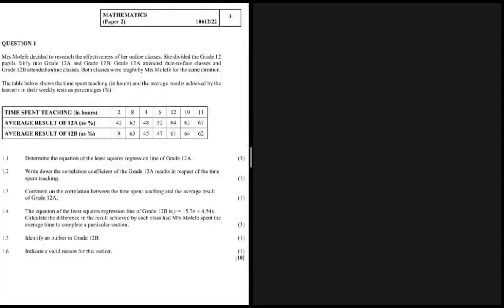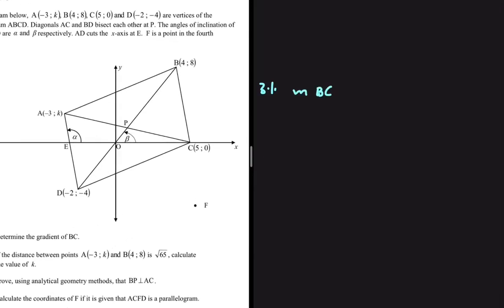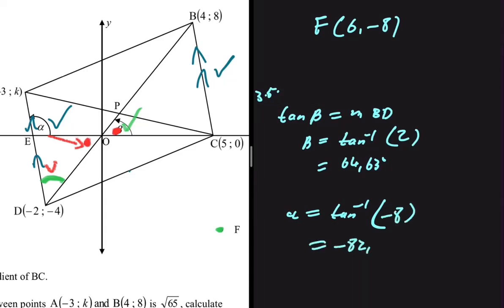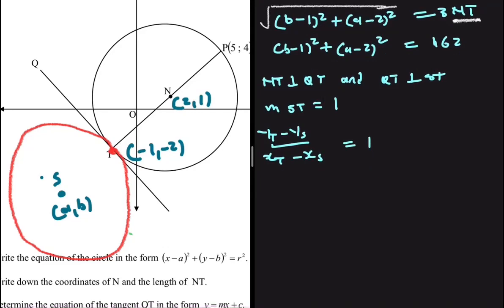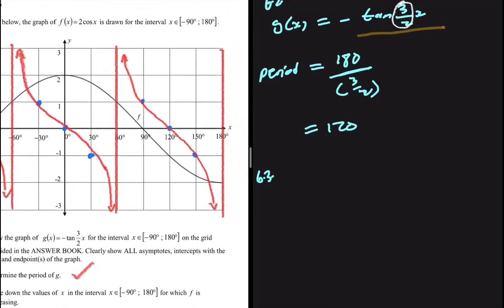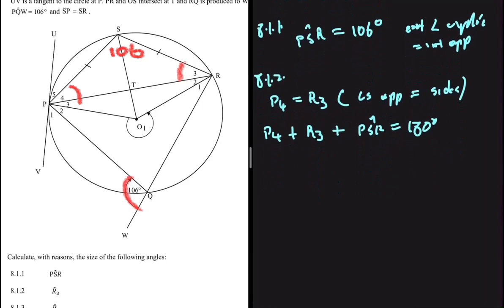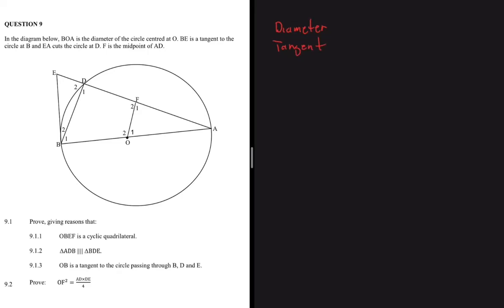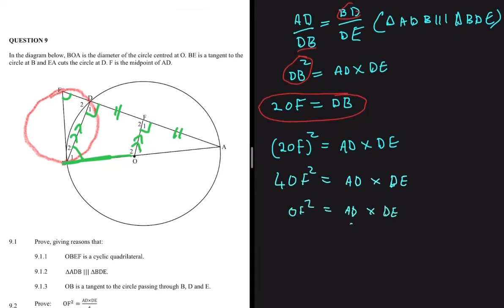What Your Teacher Isn't Telling You About Grade 12 Mathematics P2